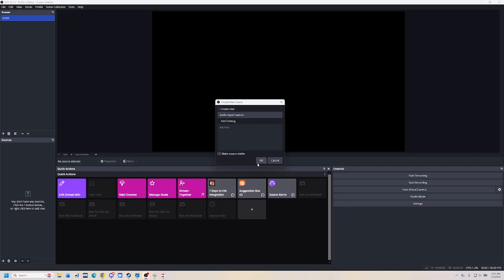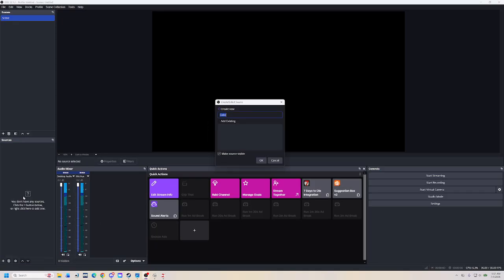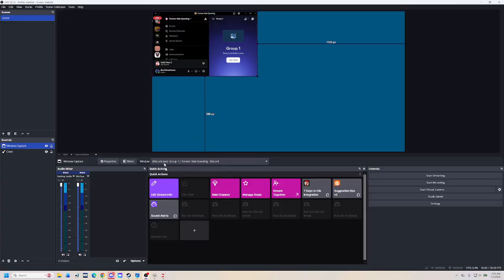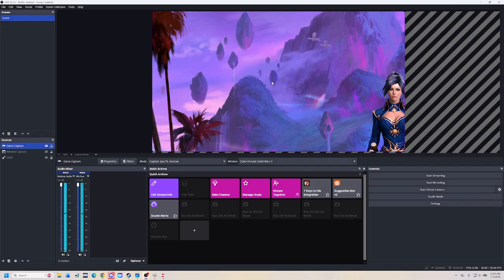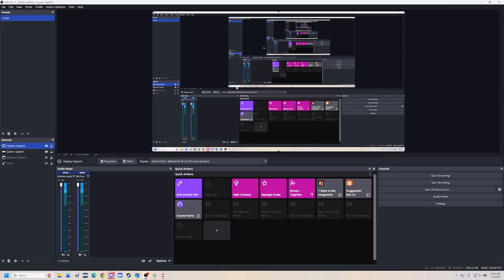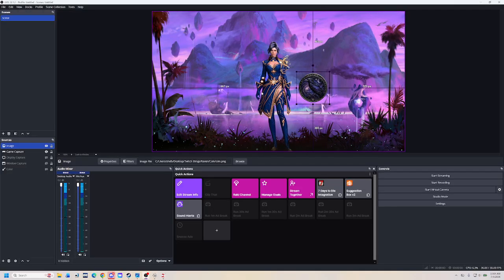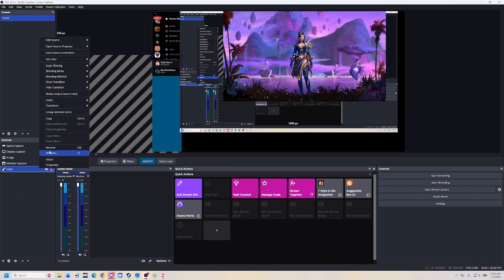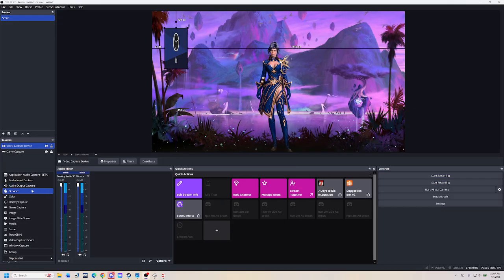OBS Sources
Part 3 of Baby Streamer 101, OBS Sources Explained